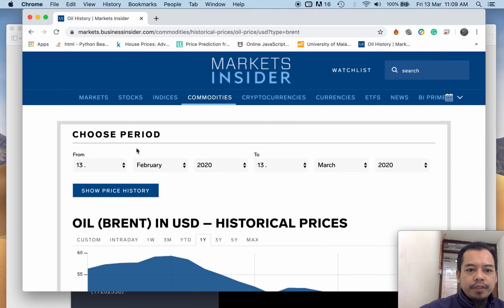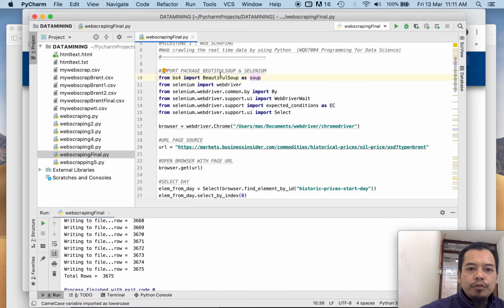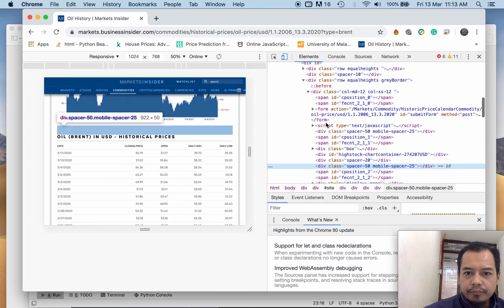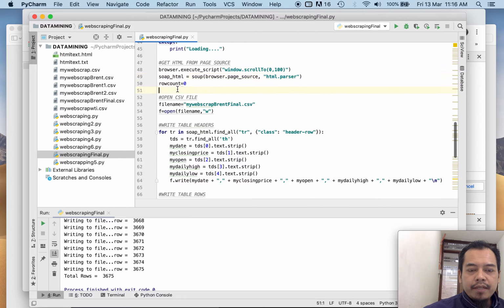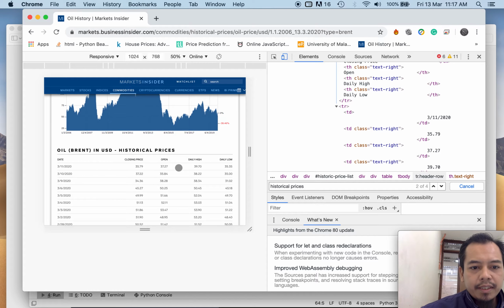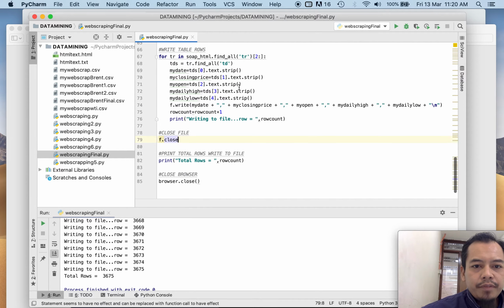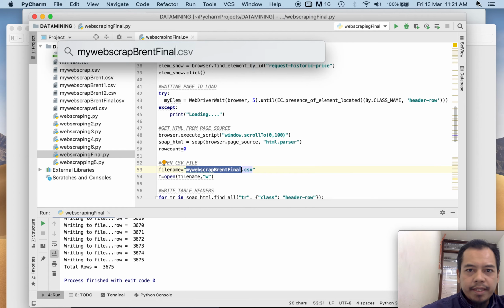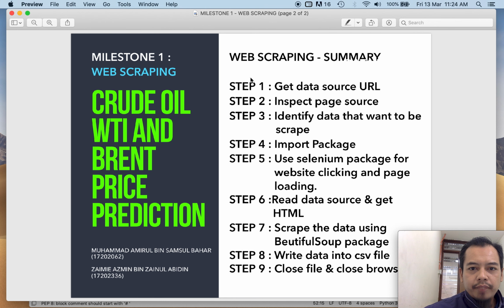WEB SCRAPING - MILESTONE 1 - ASSIGNMENT WQD7005